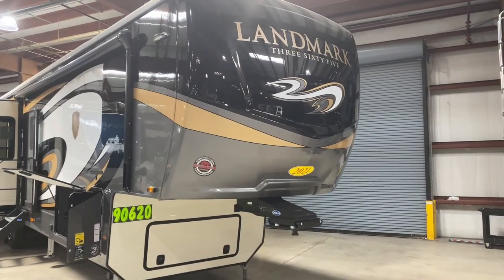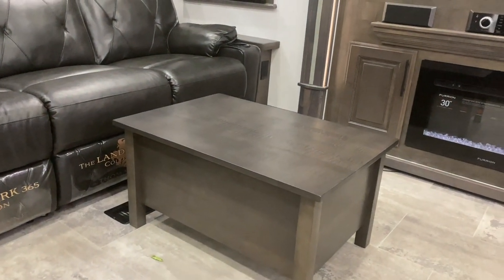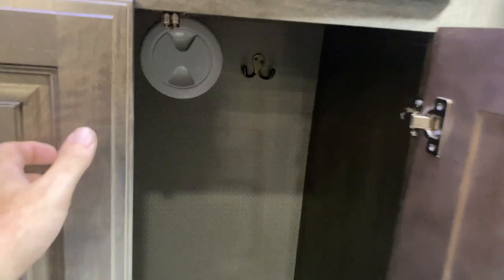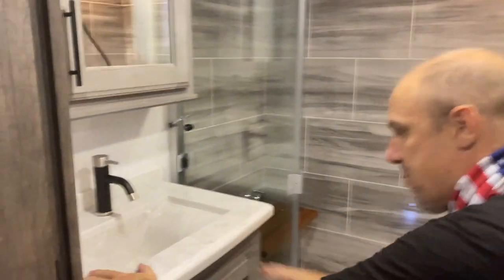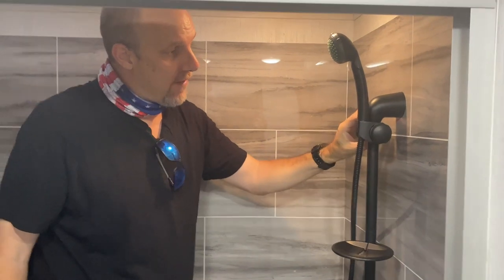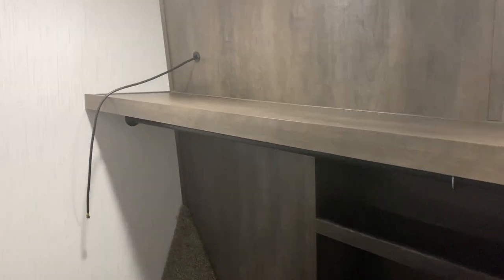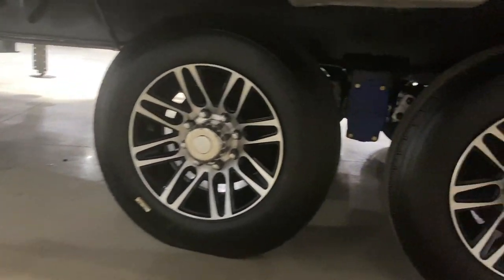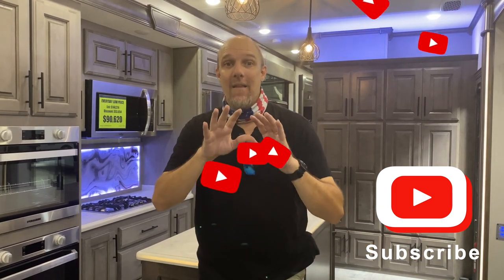High End 5th Wheel Campers. Ep7 Landmark 365 Daytona. WOW!!!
High End 5th Wheel Campers. Ep7 Landmark 365 Daytona. Today we looked at the Landmark 365 Daytona. This was our first time seeing a Landmark.  Boy, were we blown away. We hope you are too.  The amenities are off the wall.  Check it out.

If you want more info on this Landmark 365 Daytona, Please call La Mesa RV in Port St Lucie Fl. Ask for Kevin and make sure you tell him "The Tall Man sent you"  :)

Retractable Shower Door